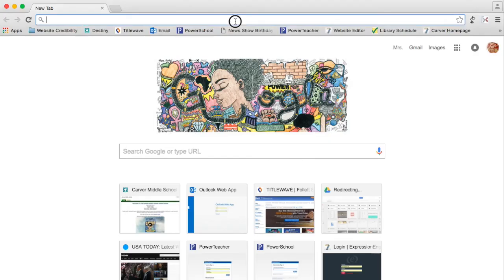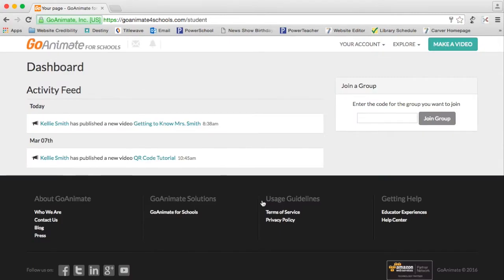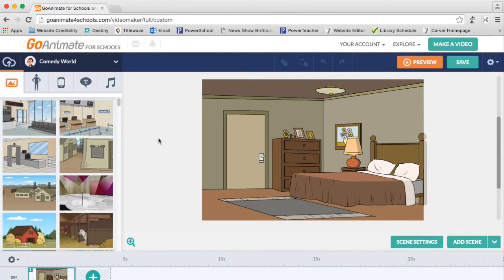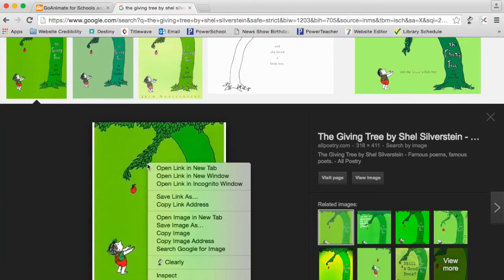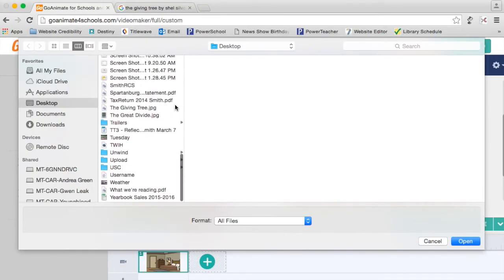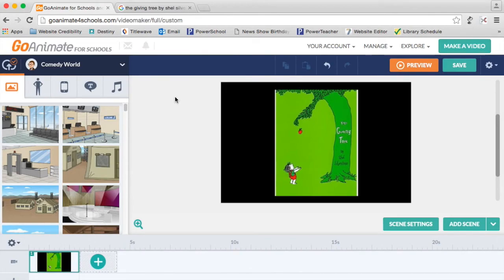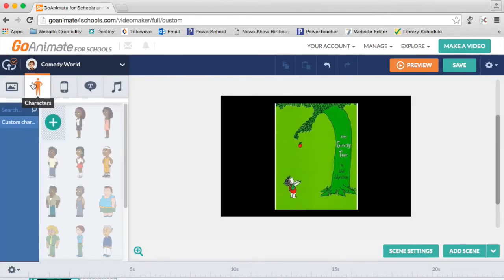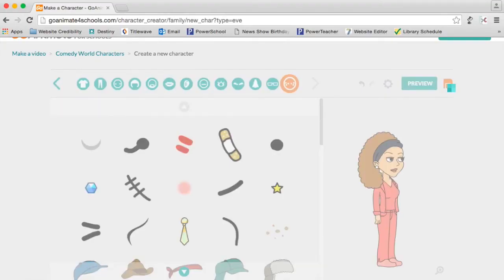GoAnimate Tutorial - 7th Grade ELA Picture Book Project (2016 Reupload)